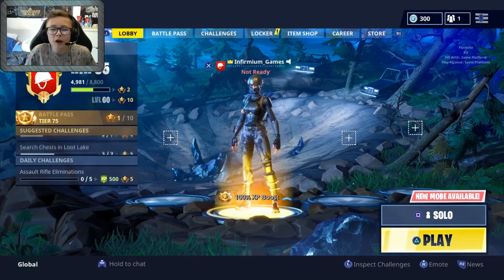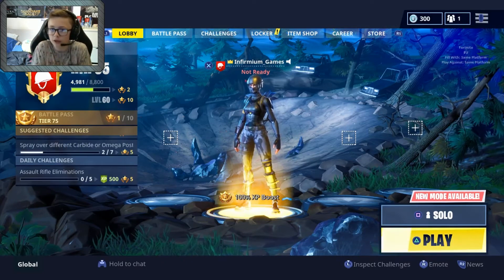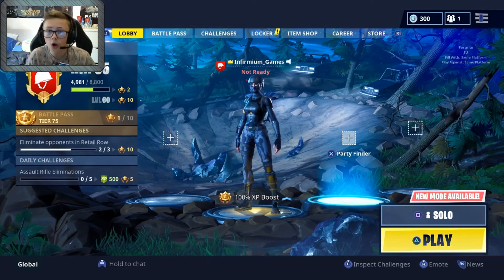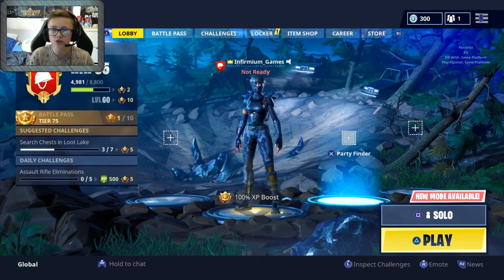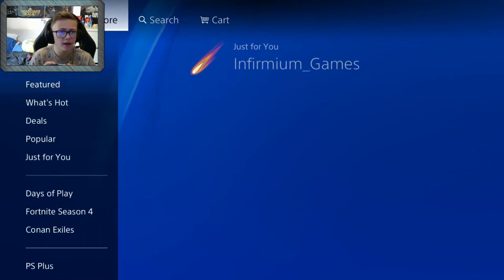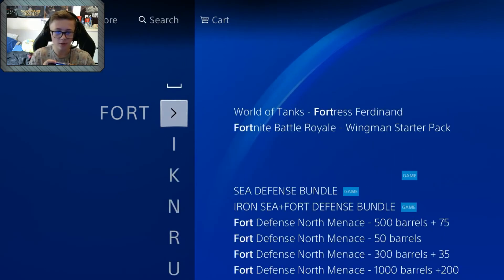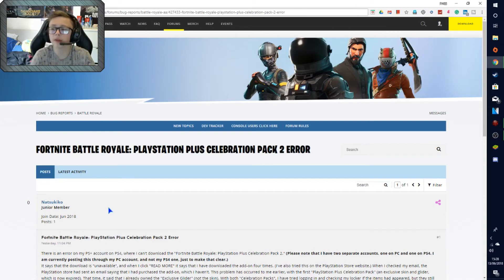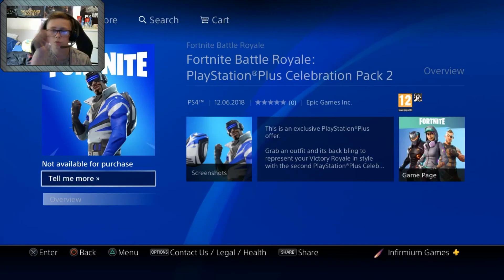HOW TO GET FREE SKIN IN FORTNITE *NOT CLICKBAIT*!!! Fortnite: Battle Royale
Infirmium Games